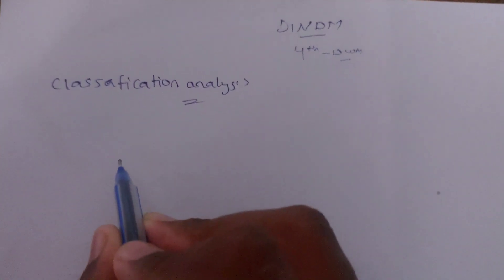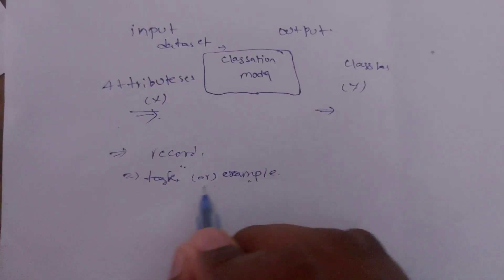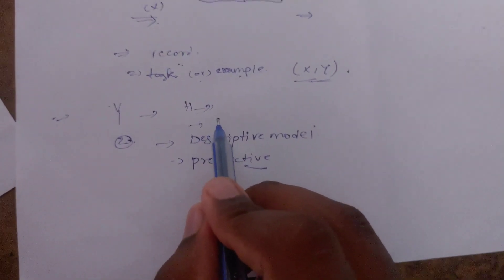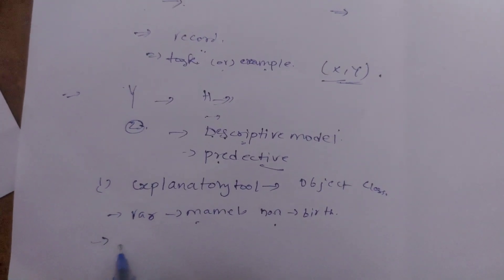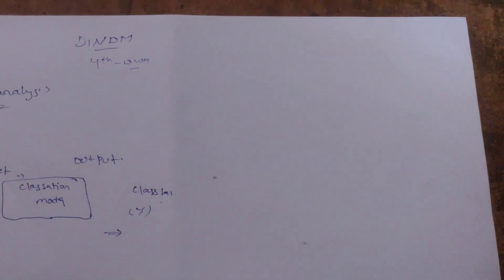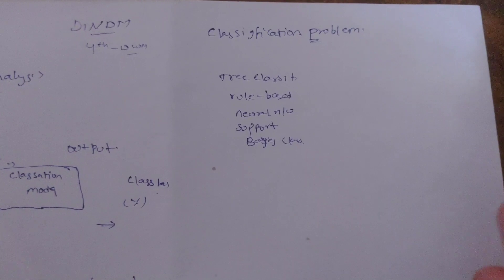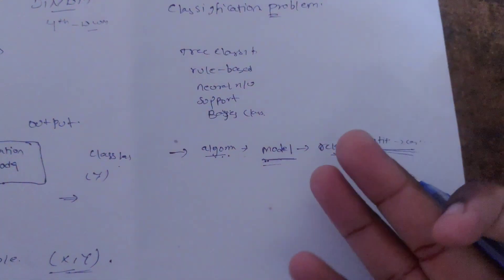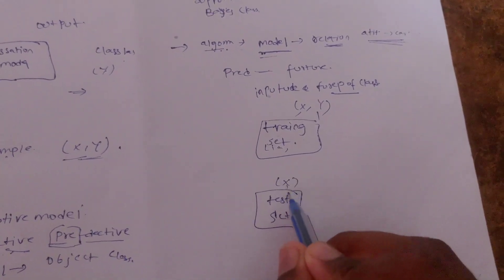Classification in DataMining / Definition, Purpose, General approach to solve classification Problem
Hello Everyone !! In this video I have explain you the classification basics in data mining
Basic concept
Definition
Purpose of Classification model
General approach to solve a classification model

MATERILAS
jntuk all years materils link

and
feel free to message me in insta
mk_5_9_5